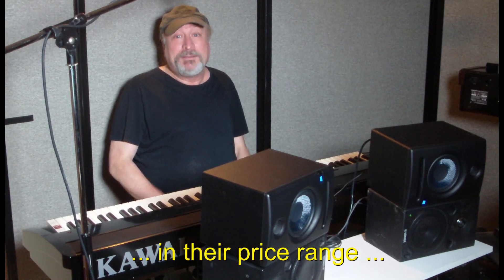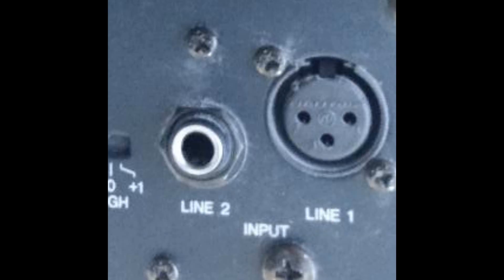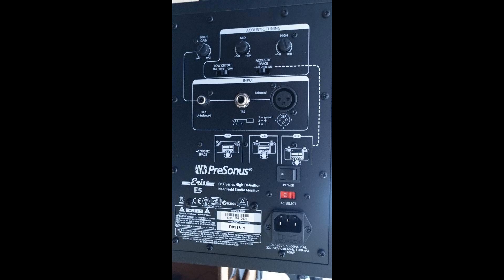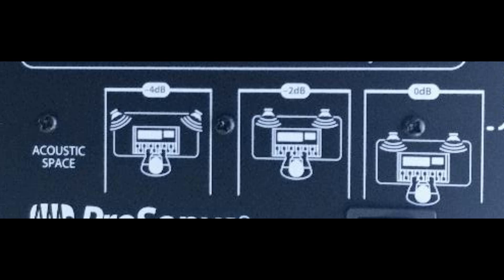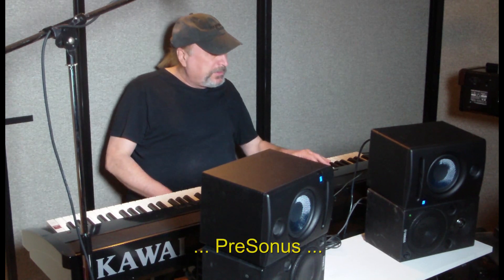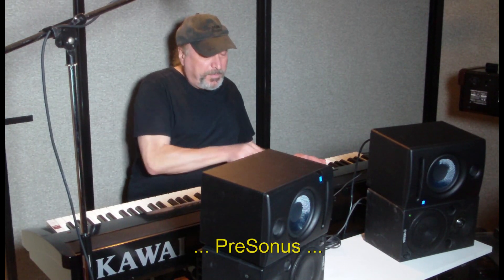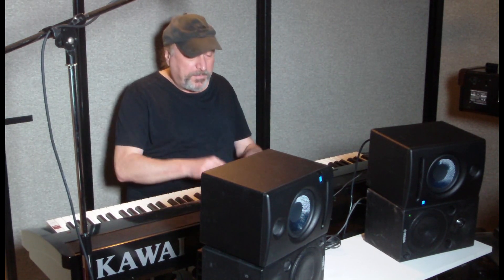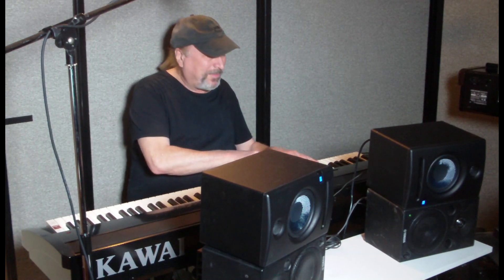PreSonus Eris E5 vs Yamaha MSP5 studio monitors